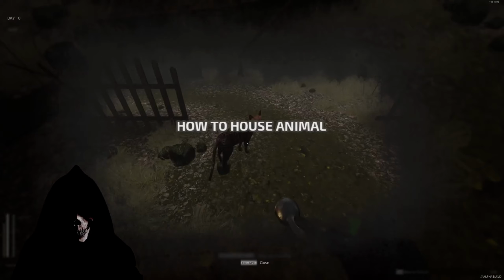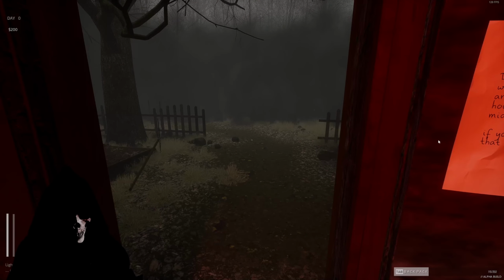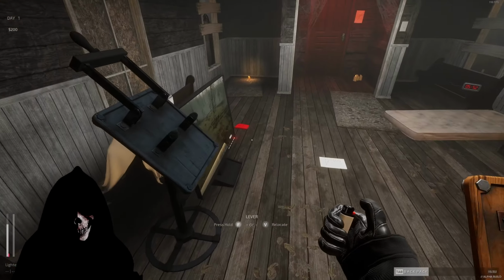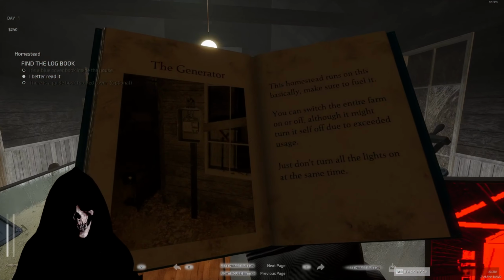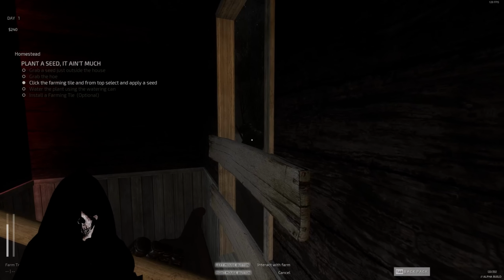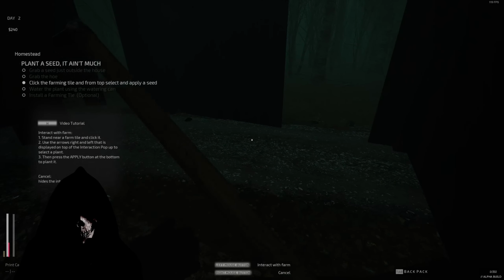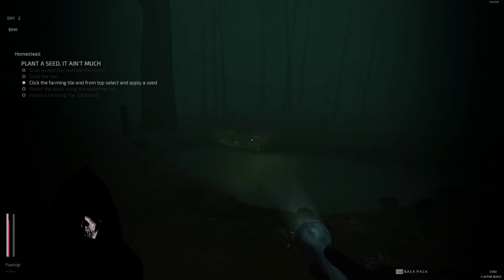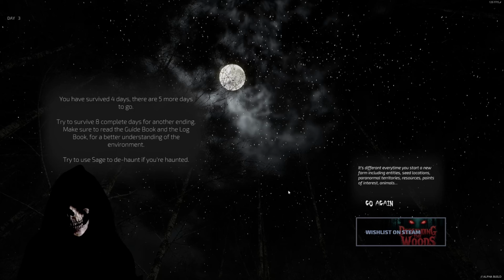By Nightfall They Will Come... Beware of Ghosts and Demons Descending The Woods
By day, tend to your farm, care for your pets, and explore the mysteries of the haunted woods. By nightfall, They will come from the woods, Beware of ghosts and demons of the haunted woods. Hide, Survive, Build, Fight and Explore in this eerie Survival Horror alone or with friends.

☑ Viewed
☐ Liked